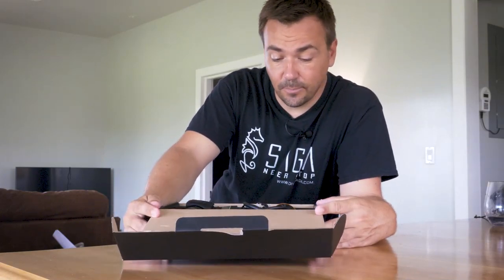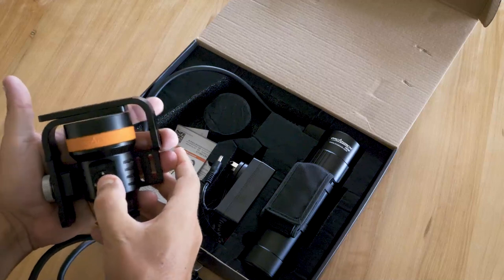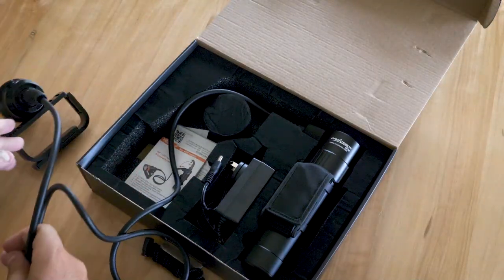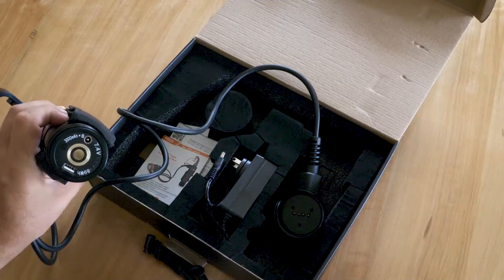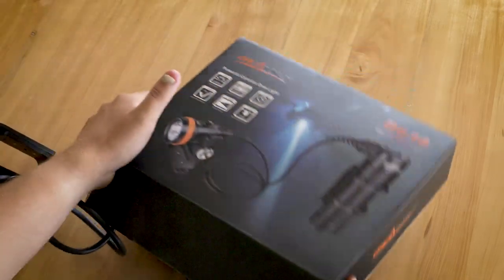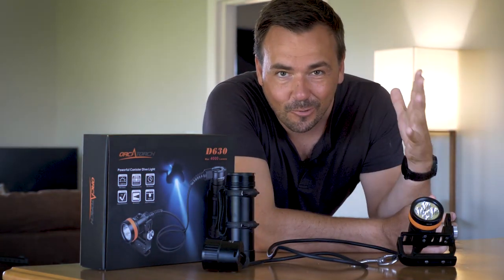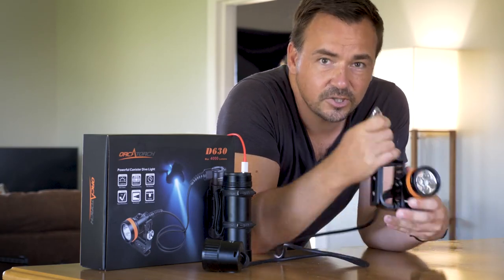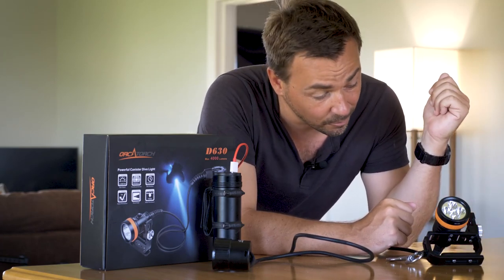ORCATORCH D630 Canister Dive Light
Today we're unboxing and diving the Orcatorch D630 diving light for technical diving and cave diving. With a burn time of 5 hours at 4000 lumens and over 23 hours at 460 lumens, this is a power beast!